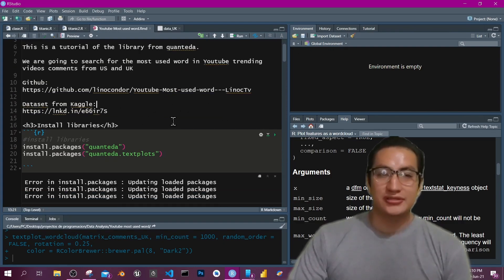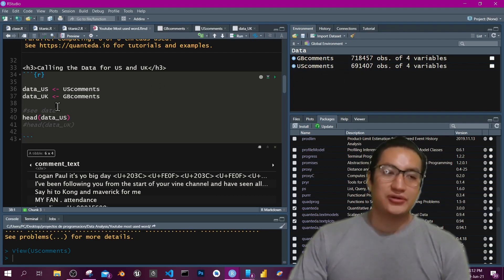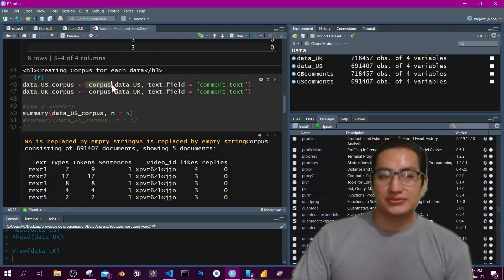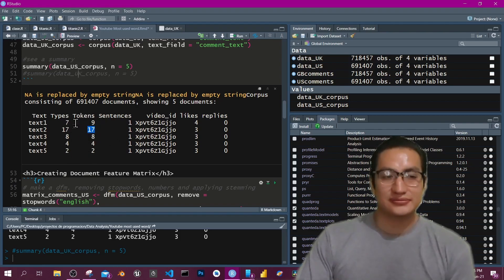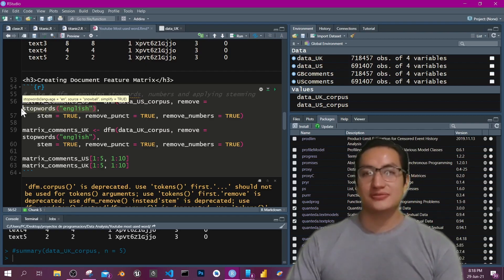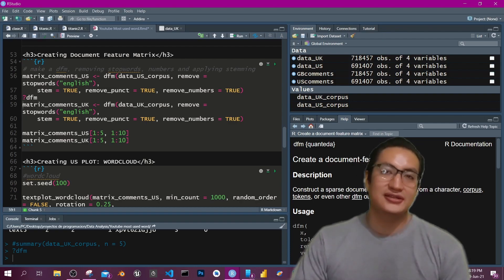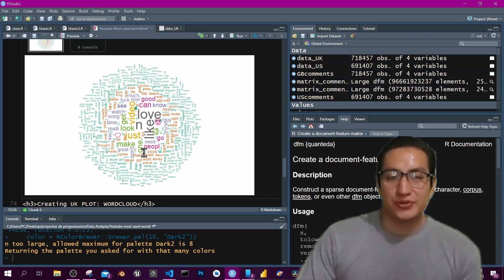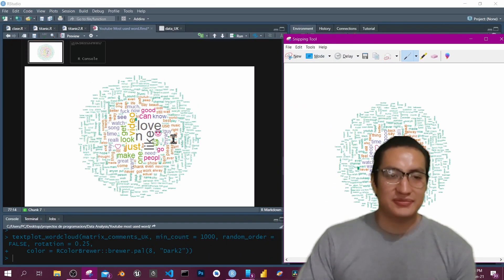Make a WordCloud with Quanteda Library [Rstudio] - Tutorial - Text Analysis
Learn to make a word cloud with a text analysis library with R.